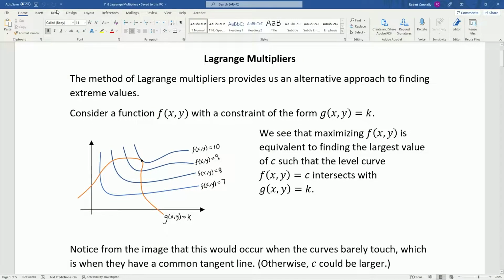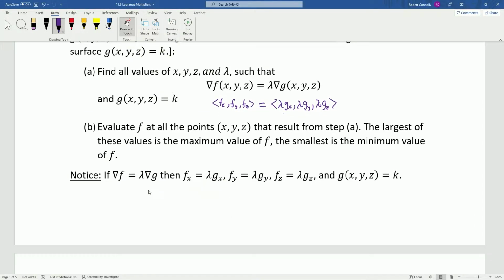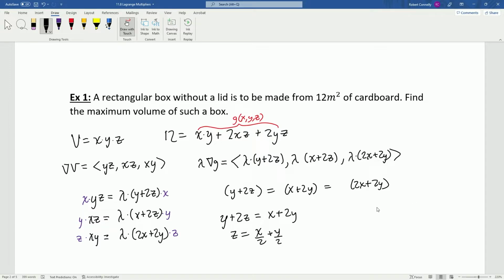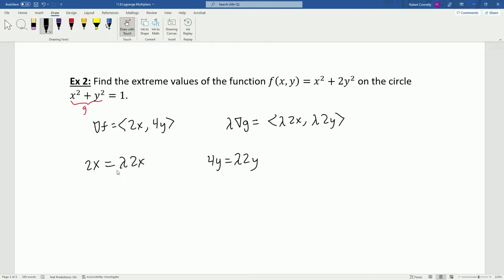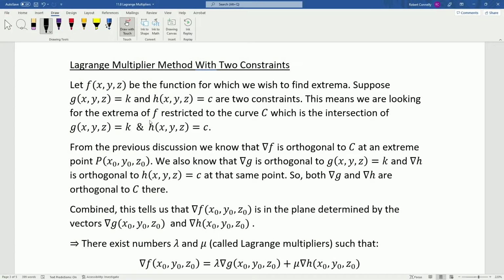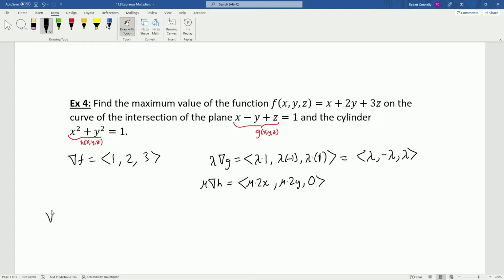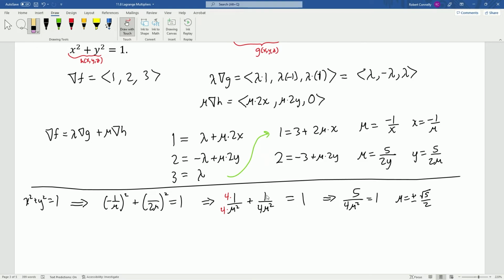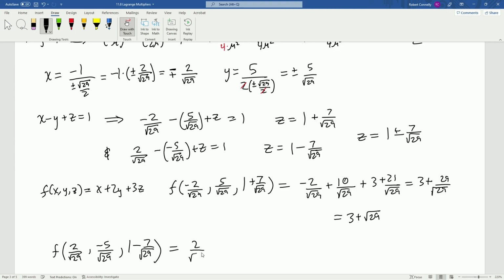11.8 Lagrange Multipliers